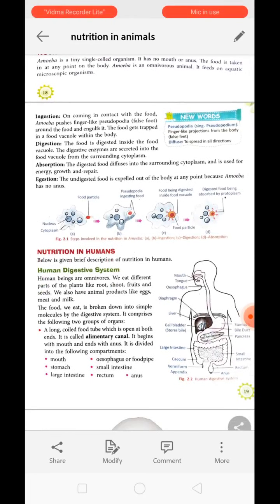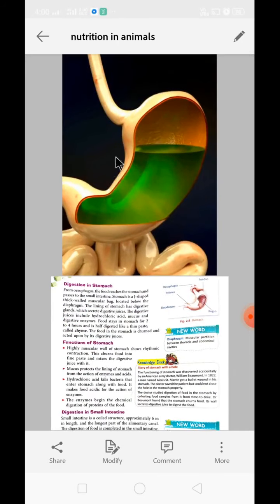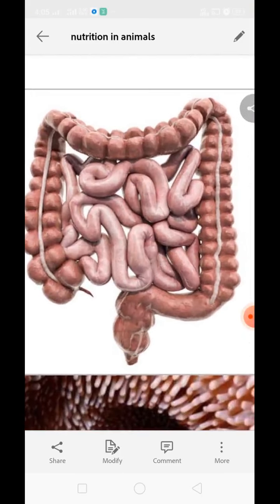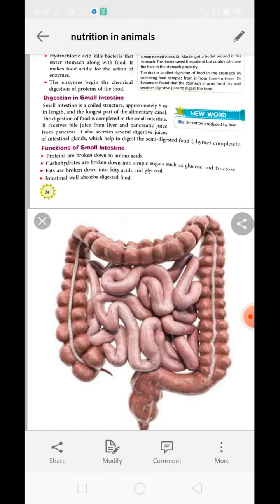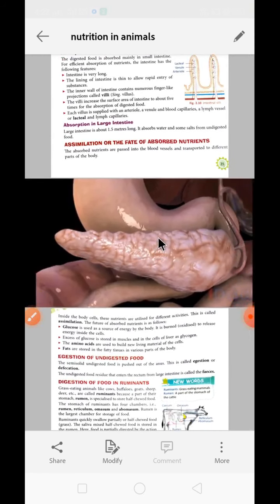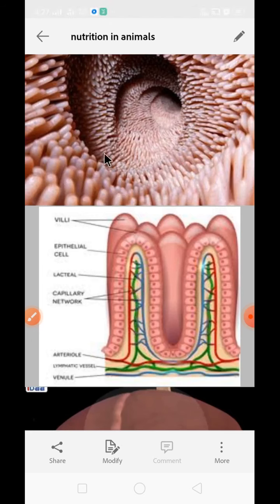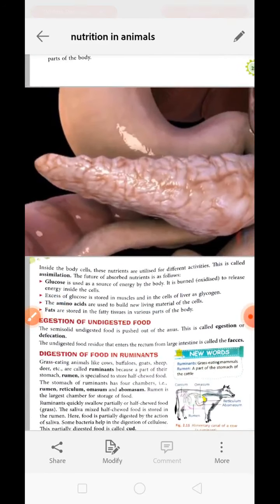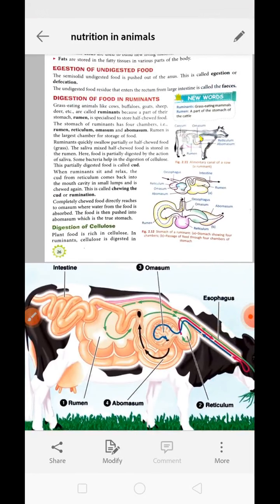July 27, 2021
nutrition in animal part 2 Class 7 science